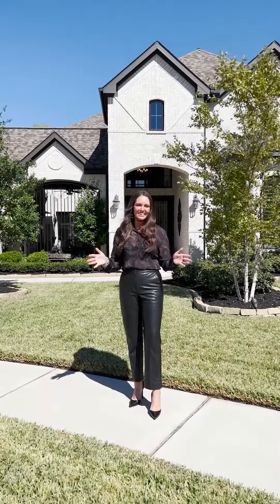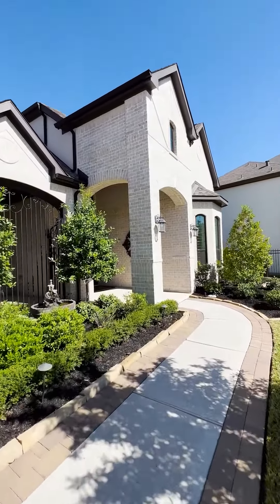25022 Karacabey Court Spring, TX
Gorgeous home in the gated community of Lakes at Shadow Creek in Augusta Pines in Spring, TX, sits on a quiete cul-de-sac street backing to a lake. When you enter the home you're greeted by the interior courtyard with fireplace and sliders that open off the formal dining room great for entertaining. Gourmet kitchen with upgraded appliances, double ovens, undercabinet lighting, Texas size pantry, and Granite counters. Luxurious Primary with jetted tub, car-wash shower and spacious closet. Secondary bedroom with en-suite bath and study down. Upstairs features 2 bedrooms, media room and game room. Escape to the resort style backyard with heated pool/pergola/outdoor kitchen all overlooking the peaceful lake. Upgrades include Plantation Shutters, Shiplap fireplace wall, wine closet with fridge, surround sound, and epoxy garage flooring. Fantastic neighborhood amenities and acclaimed KISD (International Baccalaureate Program). Minutes from dining, shopping, ExxonMobil, and 99. Come live the lifestyle!